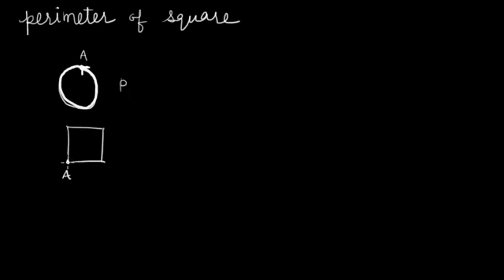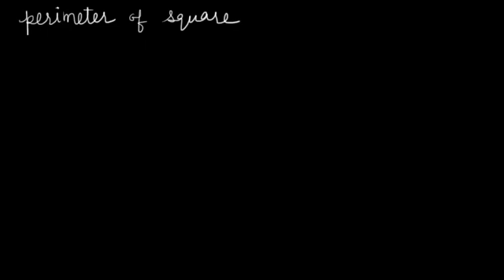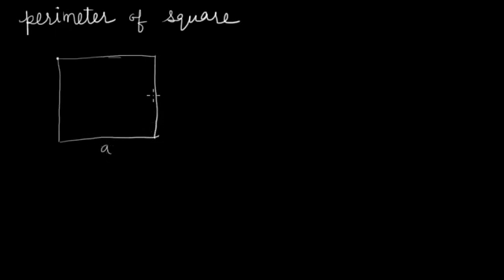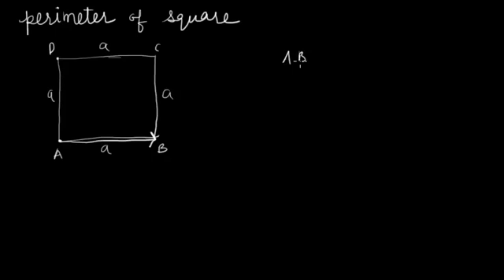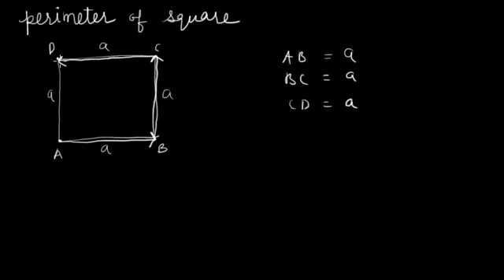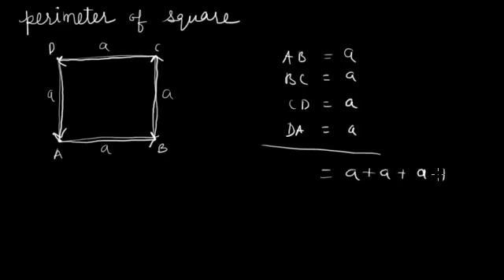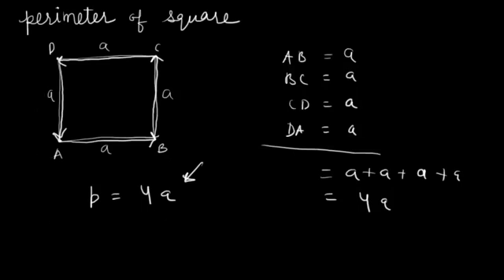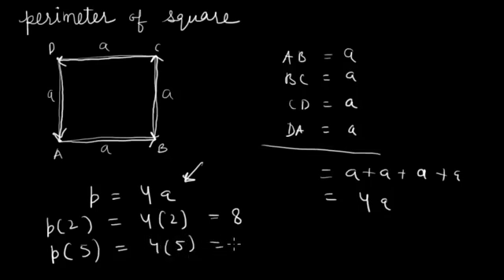What is Perimeter and Perimeter of Square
Visit StudyHills.com for more...